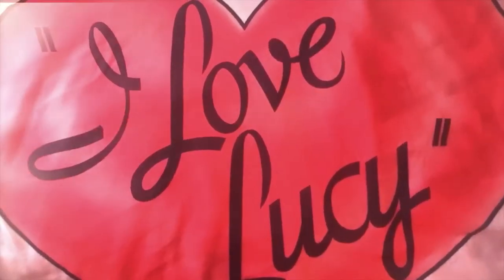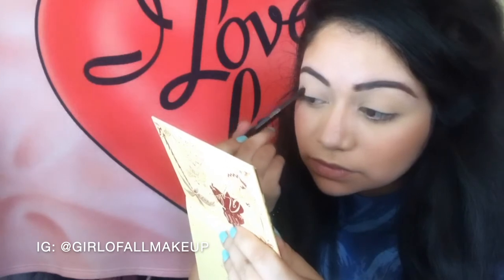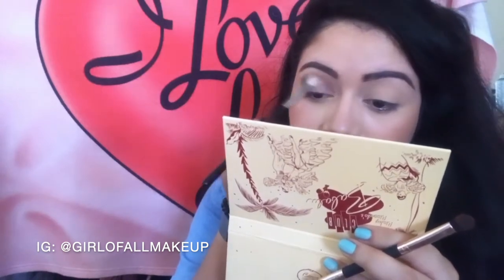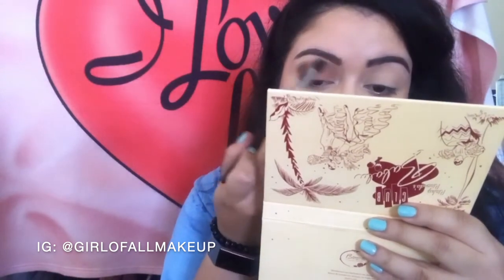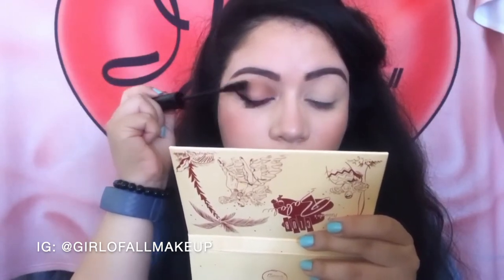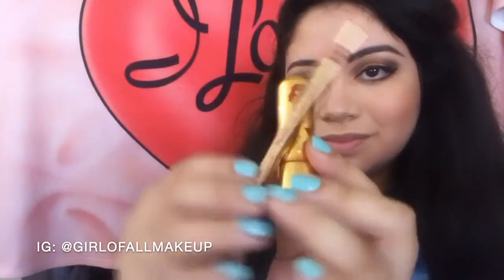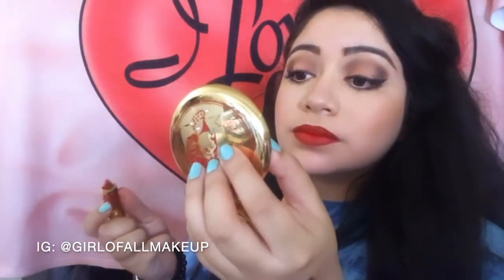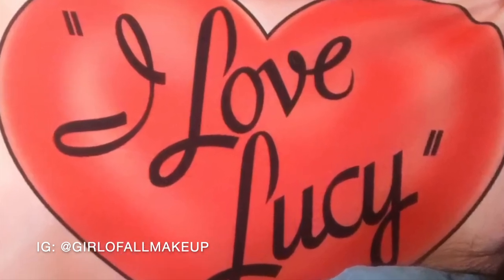I Love Lucy X Besame Cosmetics Makeup Tag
In honor of it being the 69th anniversary of the premiere of I Love Lucy (10/15), I decided to upload the I Love Lucy x Besame Cosmetics tag that I did for Lucille Ball's Birthday (on August 6th).